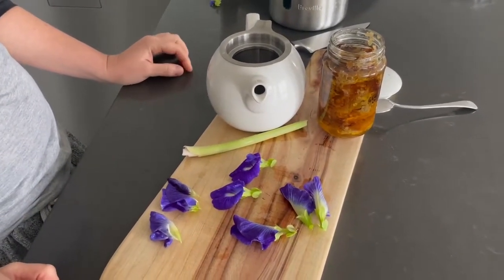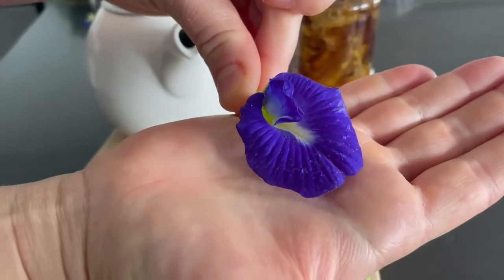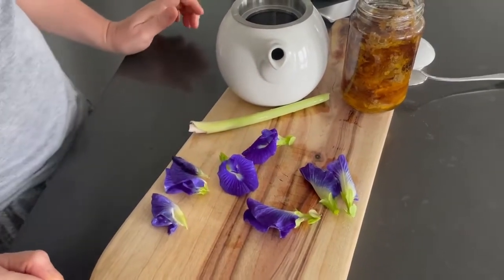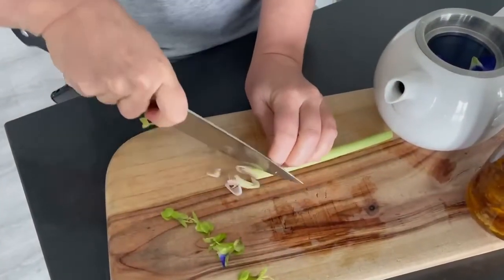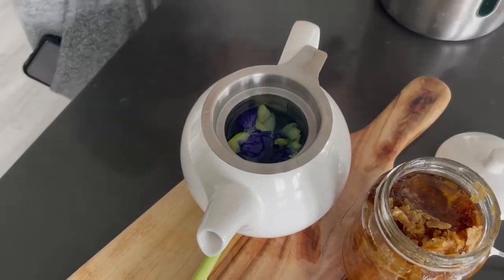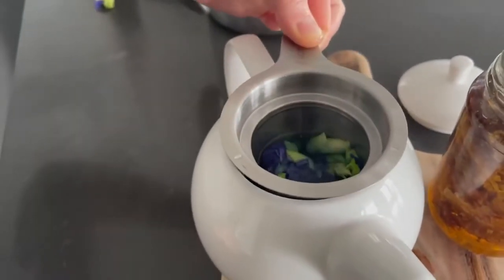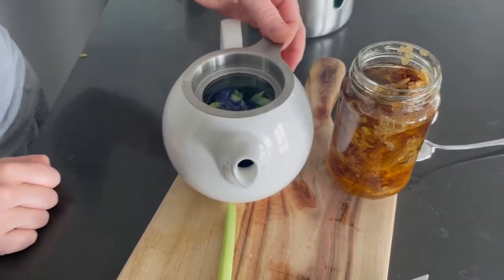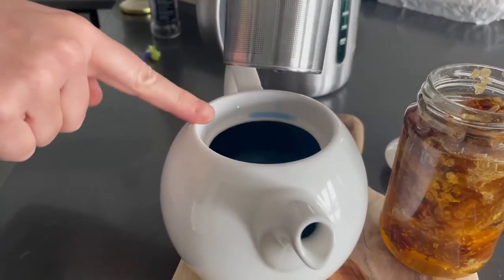Butterfly pea, lemongrass and honey tea